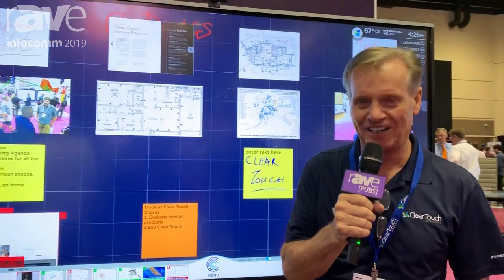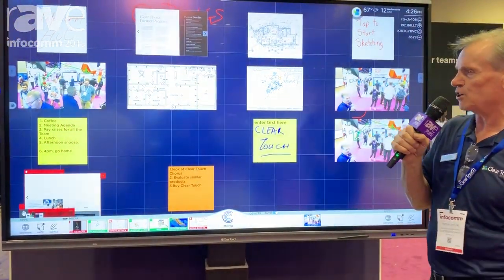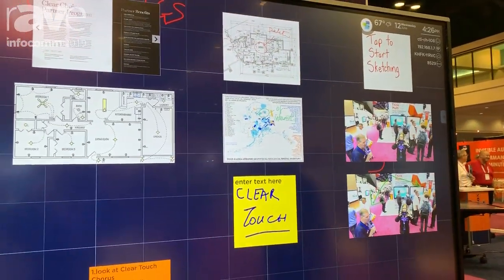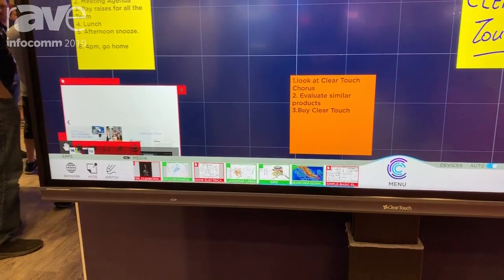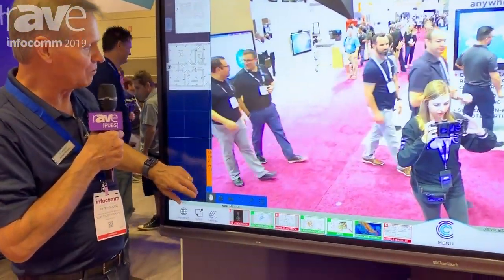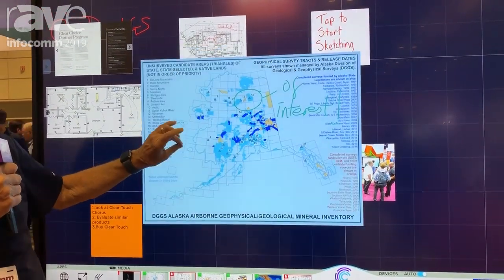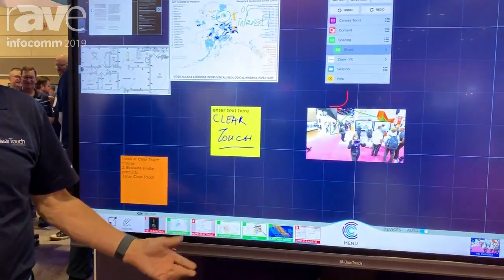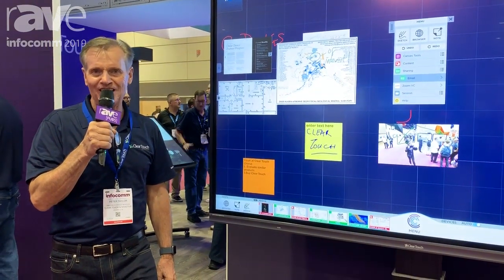InfoComm 2019: Clear Touch Features Its Walk-Up-Ready Chorus Collaboration System